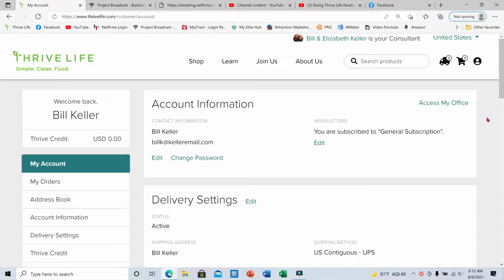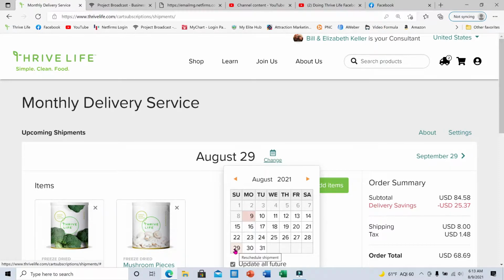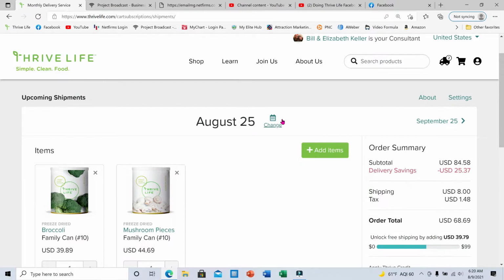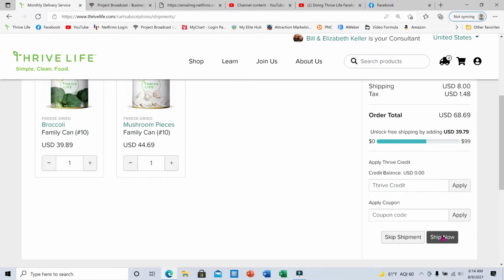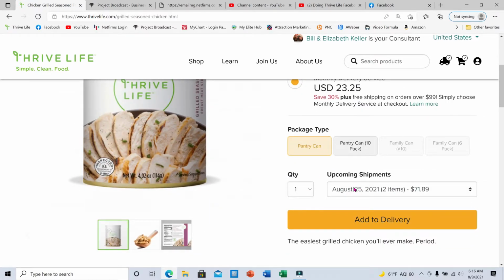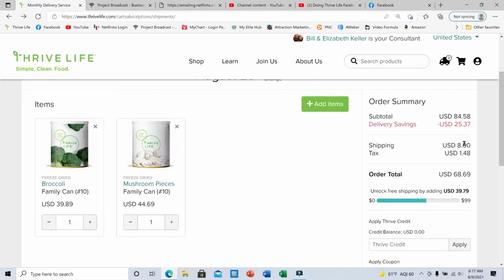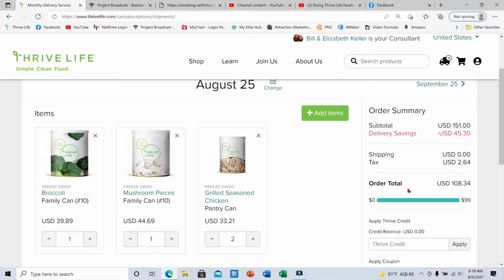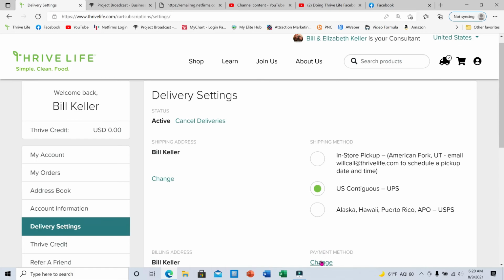Manage Your Delivery Service Account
Here is how to manage your Delivery Service account on a monthly basis.